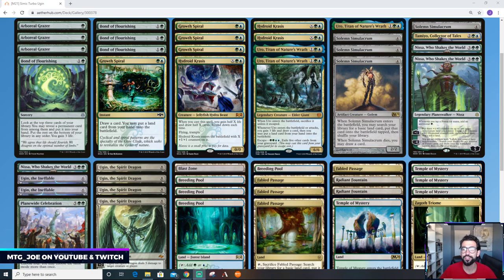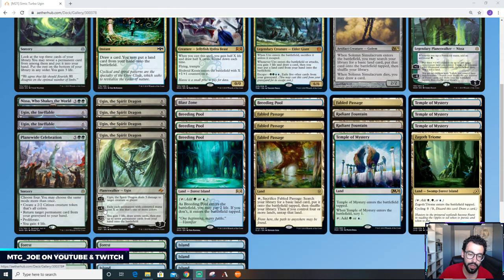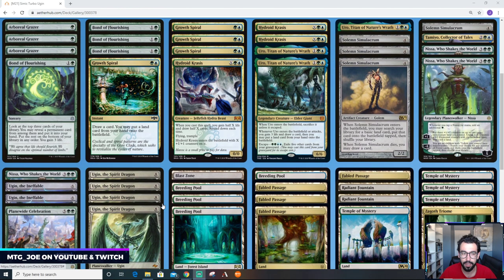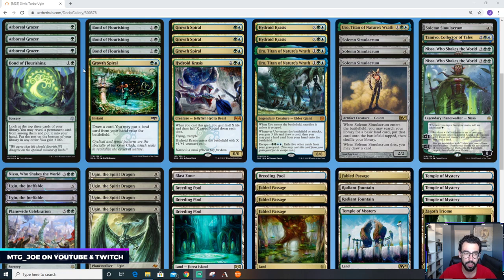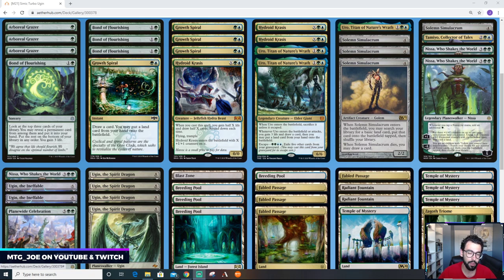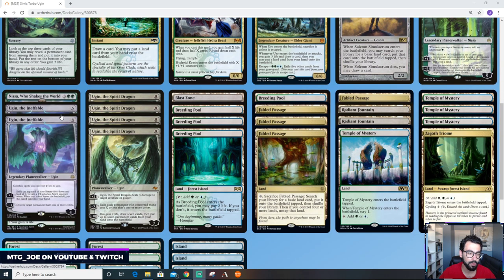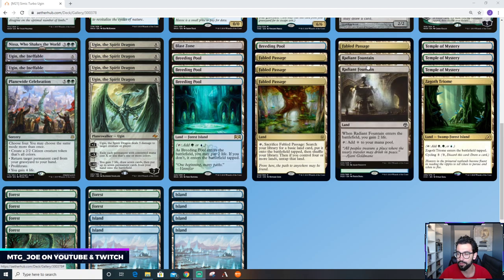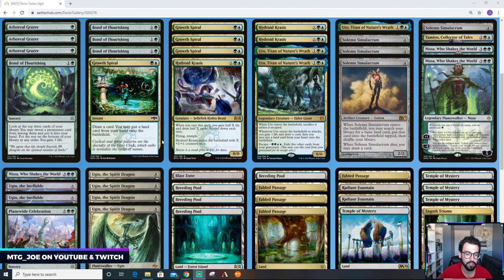Core Set 2021 Deck Tech - Simic Turbo Ugin